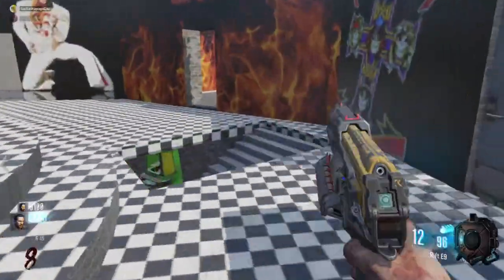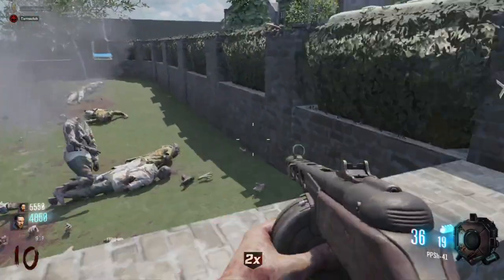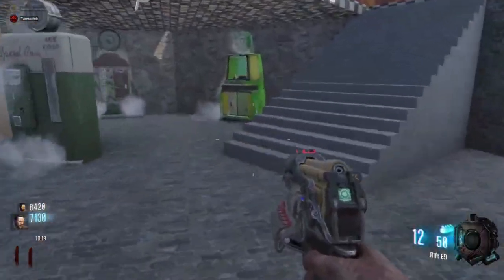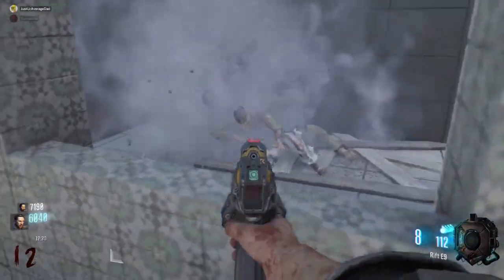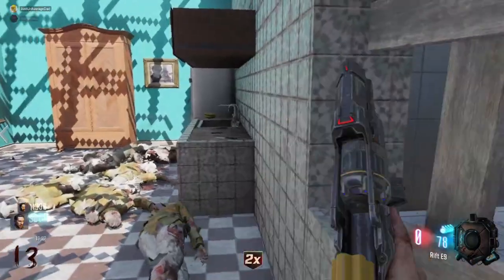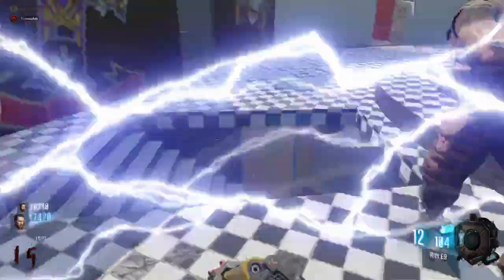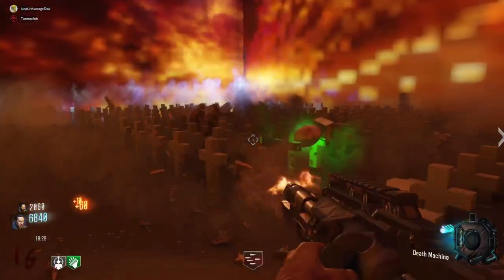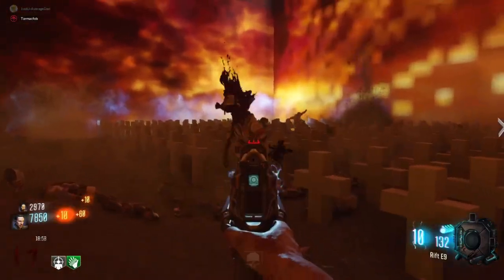Black Ops 3 Custom Zombies Rock Music Challenge With JustUr AverageDad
Thanks for watching dont forget to leave a like and subscribe if u are new also dont forget to subscribe to my friends channel and follow my social medias for updates to when i post a video or go live